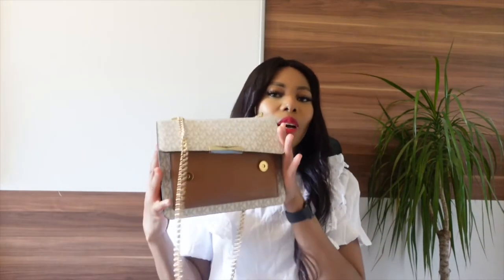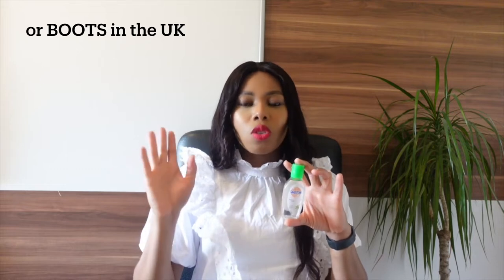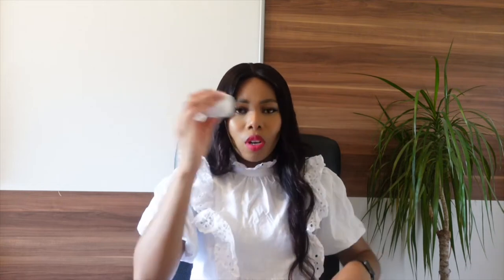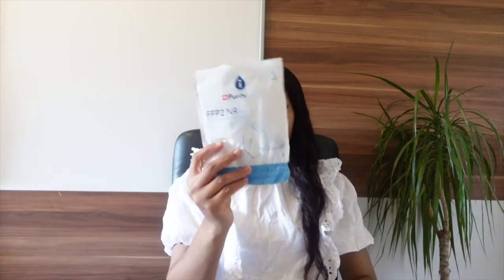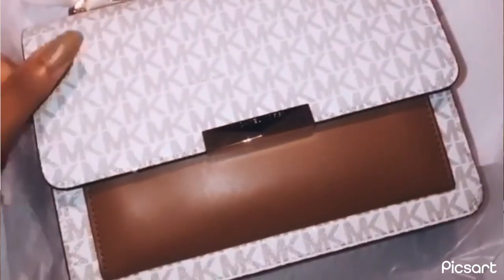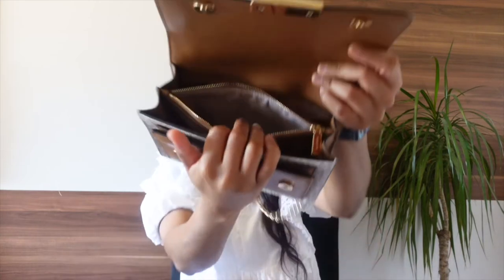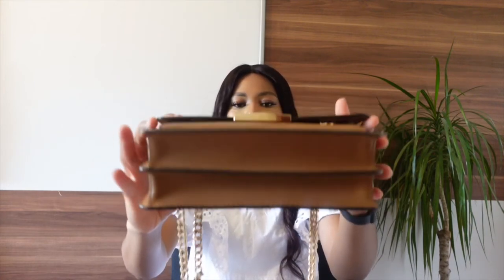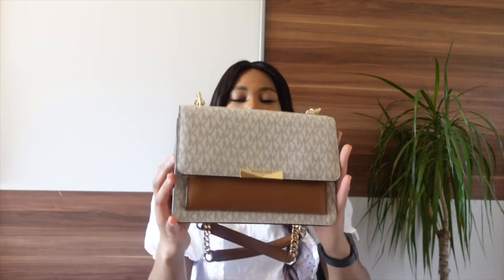What’s in my bag? | Michael KORS Jade Gusset | Luxury Bag Review | Travel Edition || Nii Jackson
Hey lovelies. I hope you’re all well and doing AMAZINGGGG…

Here’s another video. I hope you enjoy it as much as I did enjoy filming it. Thanks for always sticking around.

Thanks and see you in the next. Much love 🥰